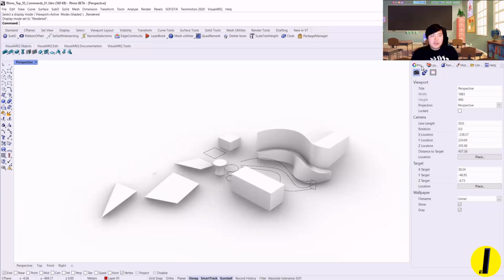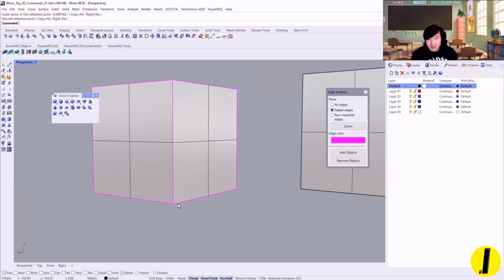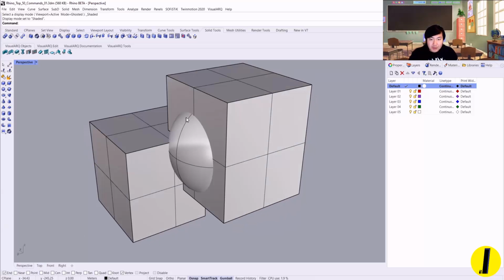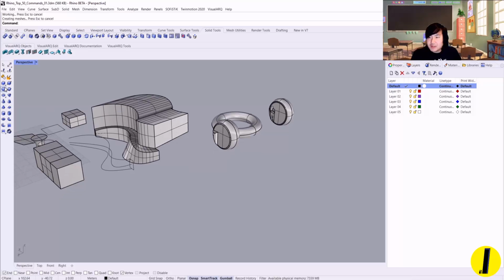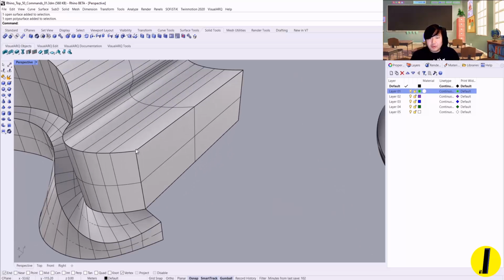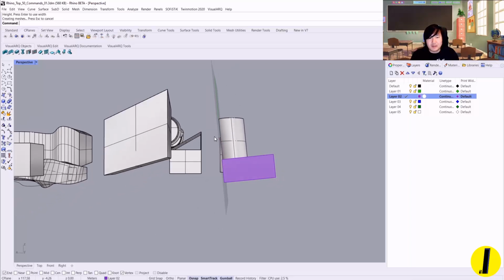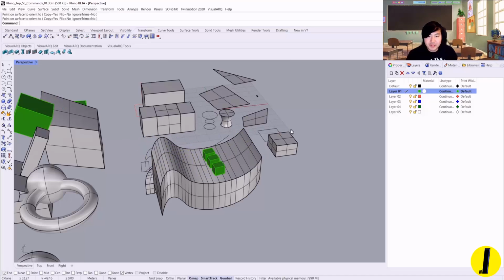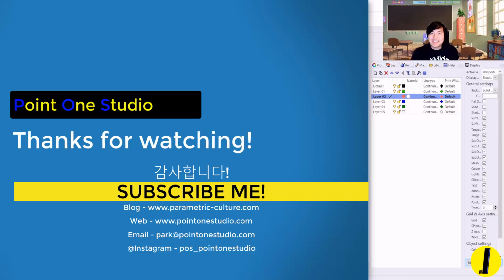[English] Top 50 Rhino's Commands for Architects and Engineers (Solid Tools)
In this video, we will introduce the solid command from the previous video and from Rhino's Top 50 Commands for Architects and Engineers.
I also explained how to handle Construction plane in Rhino, and summarized the commands that can be used in architectural design and structural engineering using the Solid tool in the last video.

이번 영상에서는 지난 영상에서 이어 건축가와 엔지니어를 위한 Rhino의 Top 50 명령어에서 솔리드 명령어에 대해서 소개하려고 합니다. 그리고 라이노에서 Construction plane을 다루는 방법도 설명하여  Solid툴을 활용해 건축 디자인 및 구조 엔지니어링에 사용 할 수 있는 명령어들을 정리했습니다.